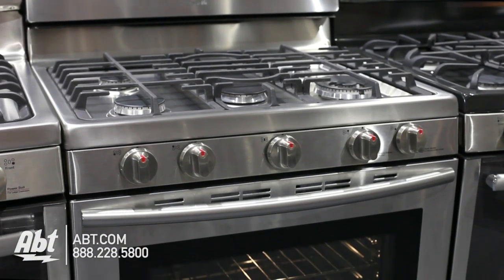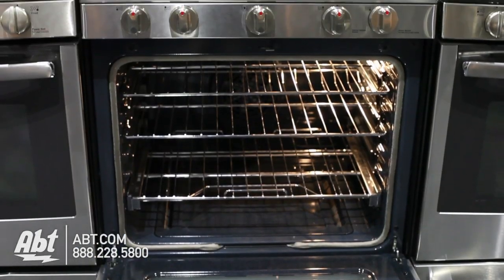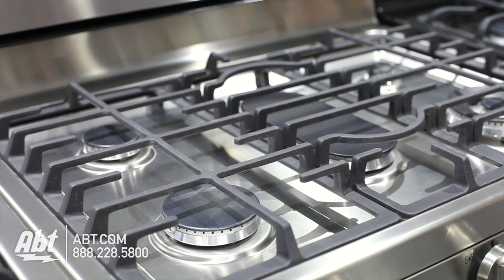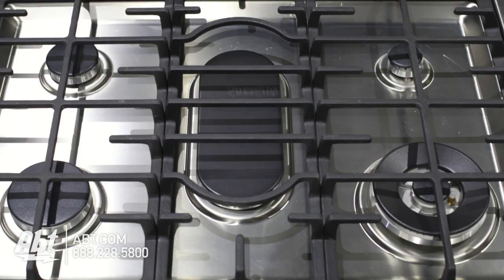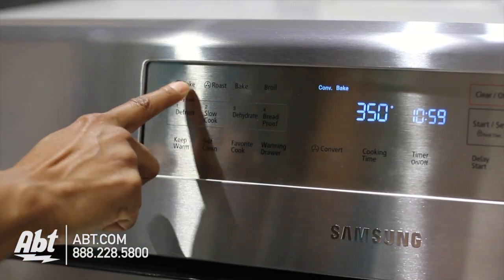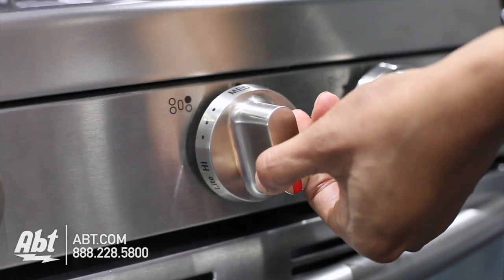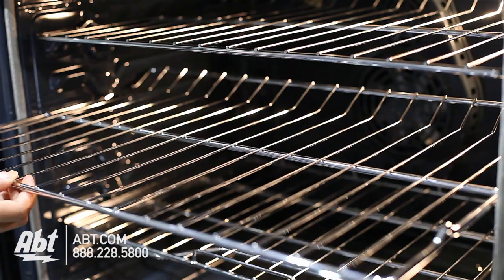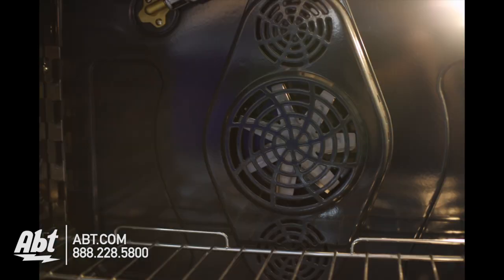Samsung 30 Gas Range NX58F5700WS Overview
In this video we give you a closer look at the Samsung Gas Range NX58F5700SS.

Key Features:
• Five Burner Cooktop
Enjoy the flexibility to cook with different-sized pans simultaneously. Whether youre boiling water melting chocolate or simmering sauce theres a burner for your needs: a high-power burner with 16000 BTU plus simmer center and regular burners.
• 5.8 cu. ft. Large Capacity
A 5.8 cu. ft. extra-large oven allows you to cook multiple dishes at once. Easily accomodate a big roast multiple casserole dishes or several racks of cookies. Two oven racks allow you to prepare enough food for large gatherings.
• Storage Drawer
A handy storage space allows for additional storage of your pots and pans. It also elevates oven capacity making it easy to slide a large roast inside.